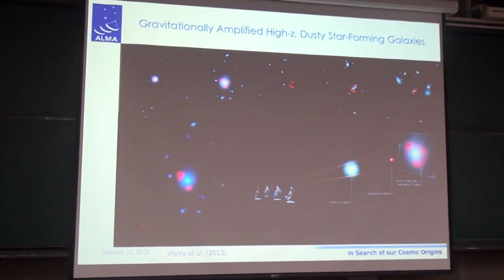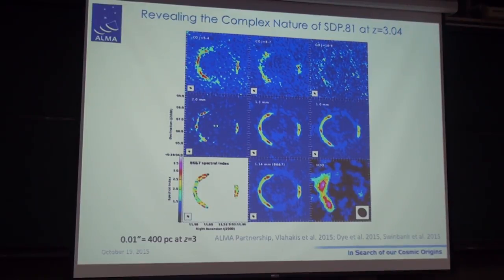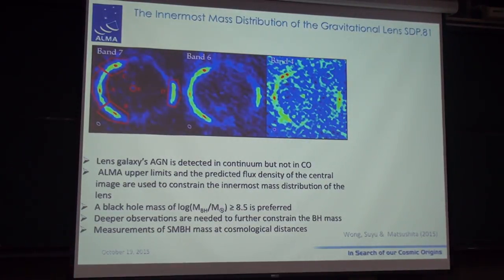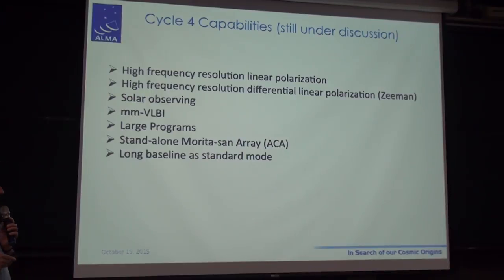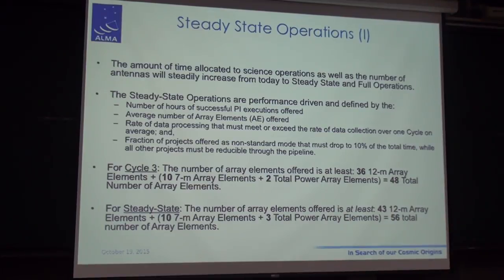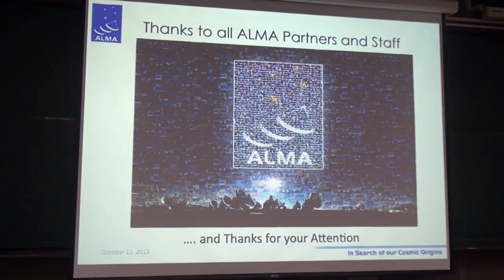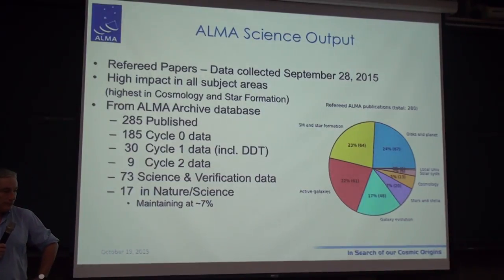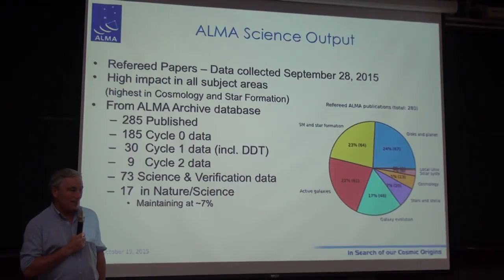Pierre Cox, Atacama Large Millimeter/submillimeter Array (ALMA): Status and Development Part II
Speaker:  Pierre Cox,  Atacama Large Millimeter/submillimeter Array
Time: 2015/10/19, 15:30